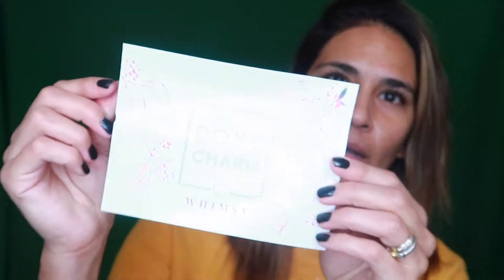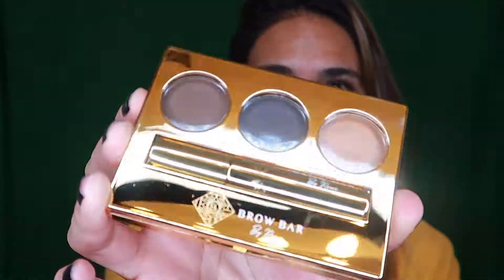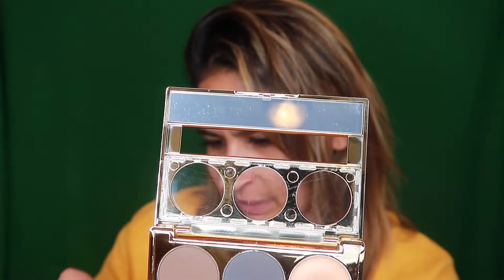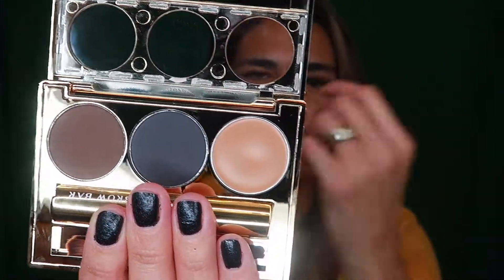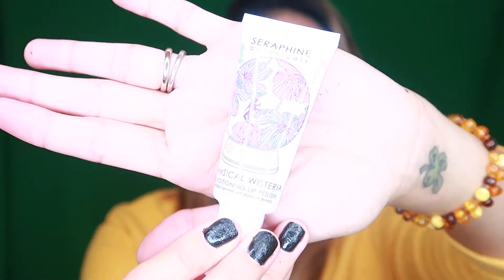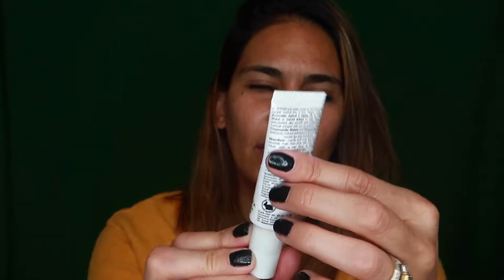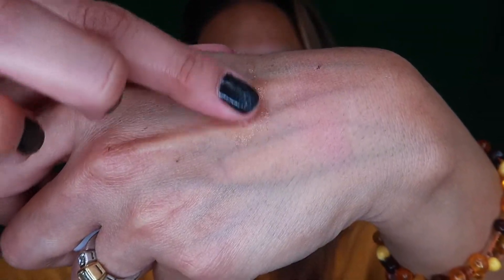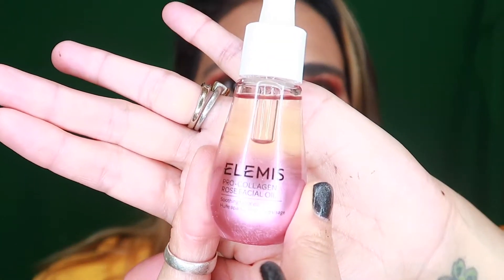BOXYCHARM DECEMBER UNBOXING + TRYON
Hello angels This video is a little late but I finally got it up. With all the Holidays and family functions And with all the kids out of school. I have been so busy trying to keep them busy and not bored.

⭐️ ⭐️ DON’T FORGET TO LOVE YOURSELF⭐️ ⭐️

AMAZON SHOP

Ring light
Canon g7x Mark ii

Any Negativity WILL be deleted. :)